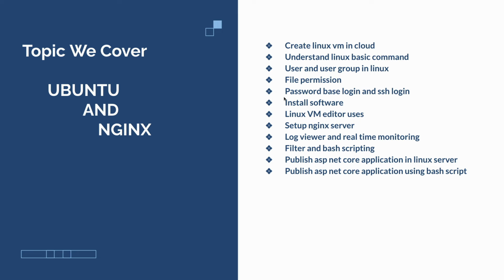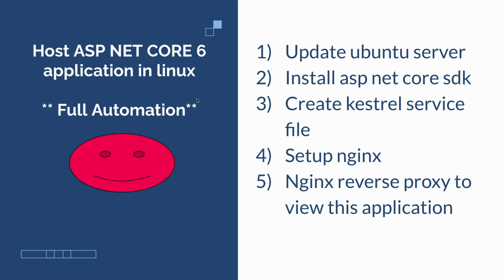linux for developers tutorial (part-01 Introduction)